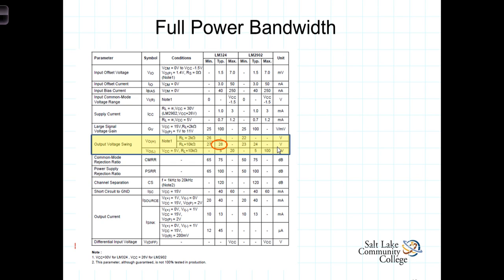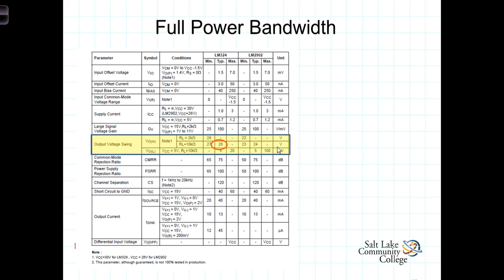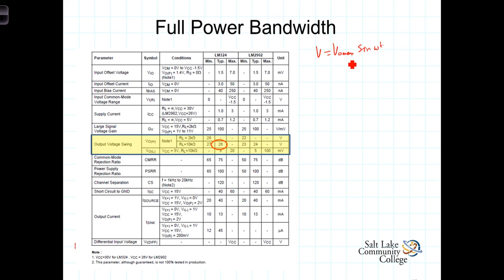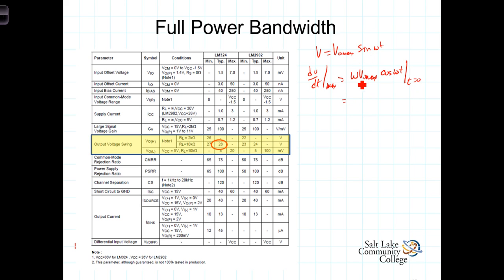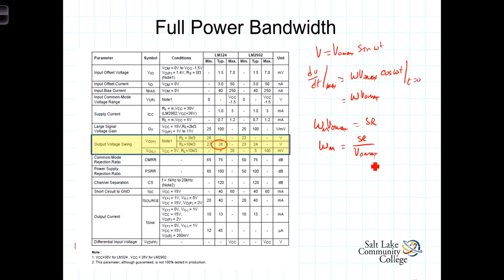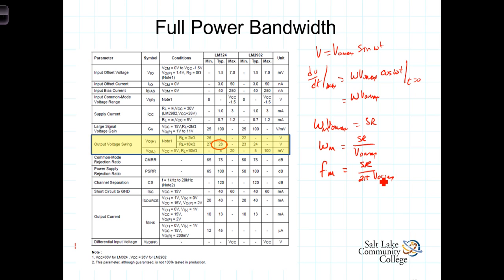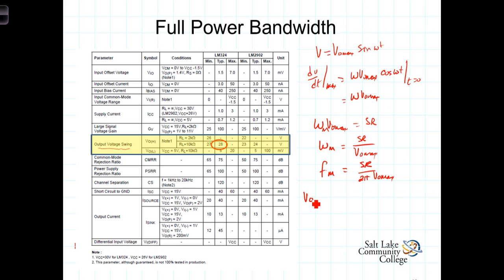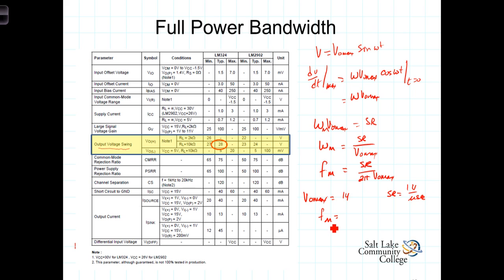L2 8 2 Full Power Bandwidth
Full power bandwidth in Operational Amplifier is described.